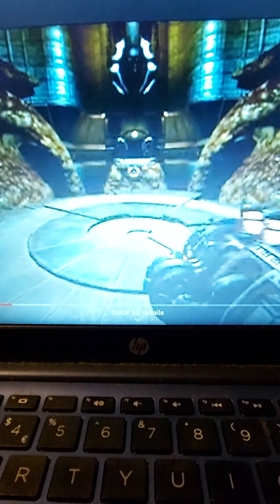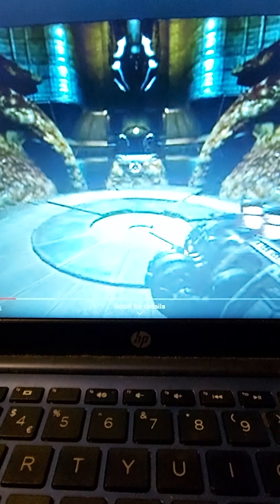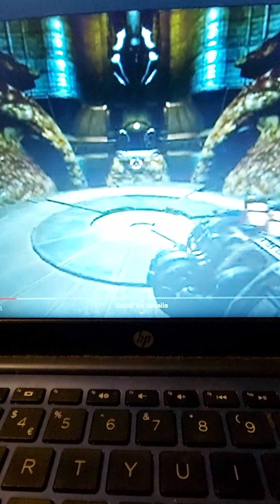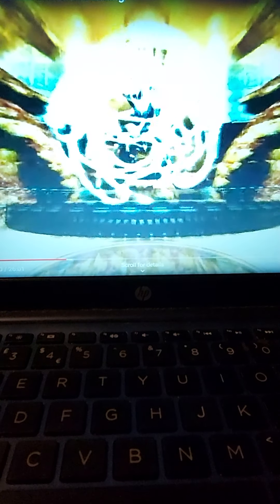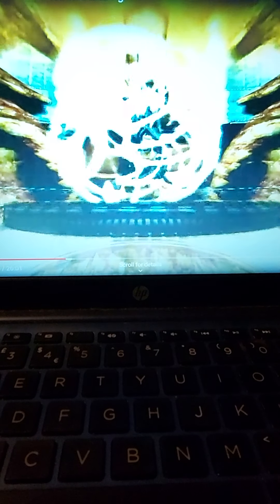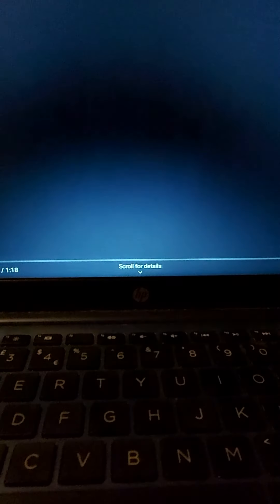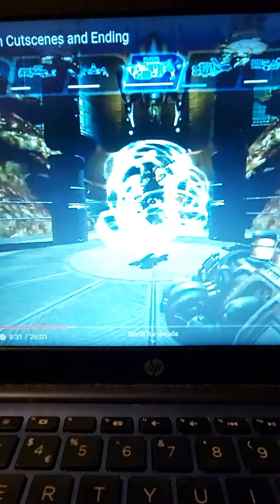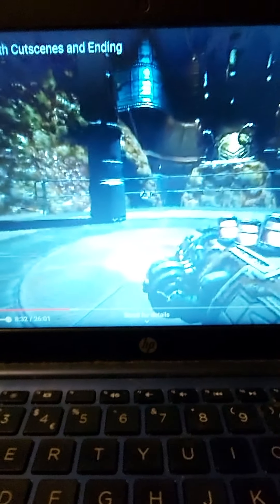Another Video Game Of The Bigger Video Game. Part 1